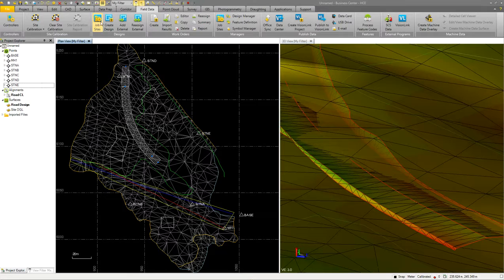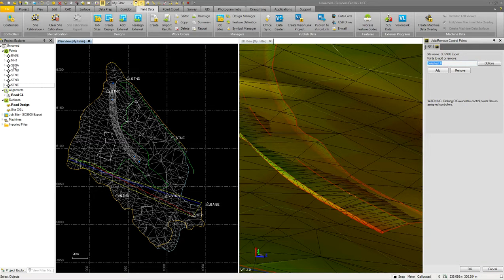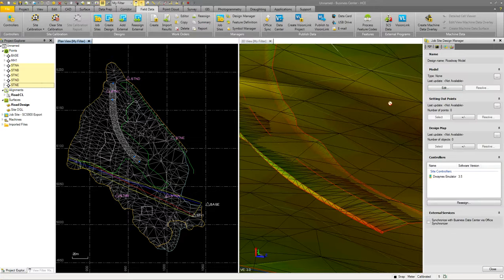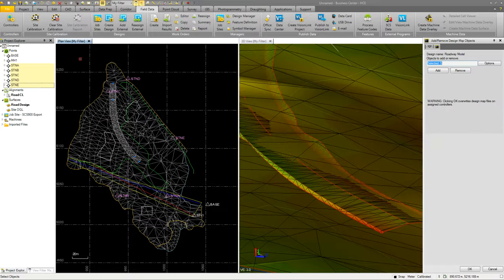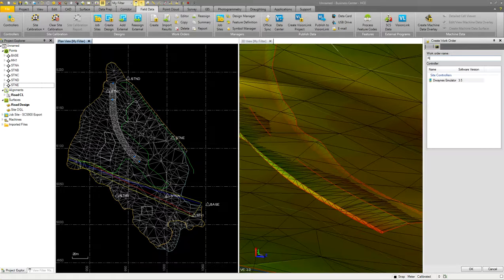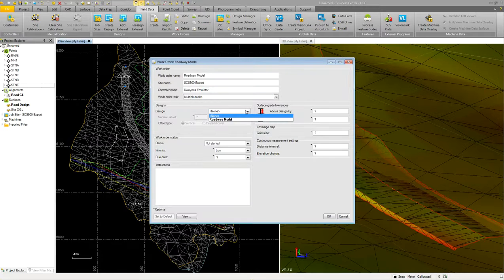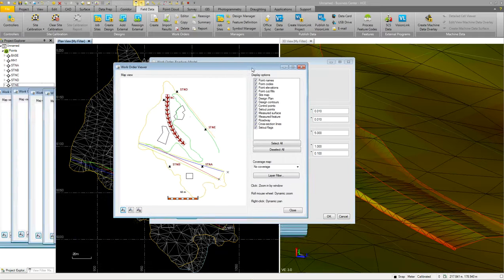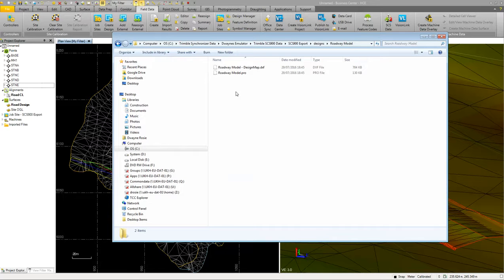How to: Trimble SCS900 Field Data Workflow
SITECH Solutions distributes the most reliable and rugged construction technology systems available to the heavy civil construction contractor.

SITECH Solutions - The Construction Technology Authority

Whatever the machinery, from Heavy Construction Equipment to Earth Moving Equipment, SITECH Solutions has the technology to make significant improvements in Project Workflow. This in turn, dramatically increases your production, improves your accuracy and lowers your operating costs.

All around the job site and all around the world, SITECH is the leader in providing powerful and comprehensive Trimble construction technology solutions that perfectly fit the needs of contractors of all shapes and sizes. From machine control, to site positioning and stakeout, to software applications, SITECH is able to provide the support, expertise, and experience to increase the productivity and profitability through advanced worksite solutions.

We are your local Trimble dealer located at 2 Voyager Circuit Glendenning NSW 2761.

Our experienced team are passionate about the Heavy and Highway Construction Industry and are highly experienced in Trimble Machine Control & Site Positioning Technology.